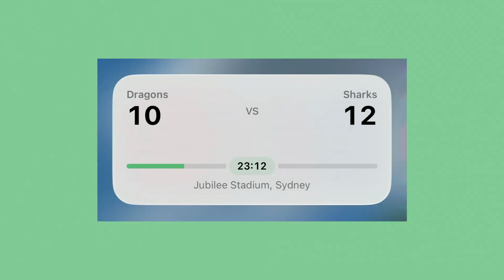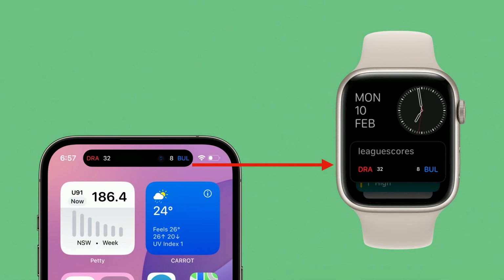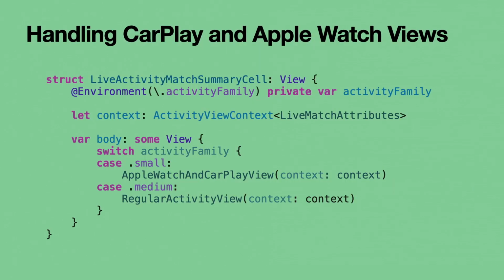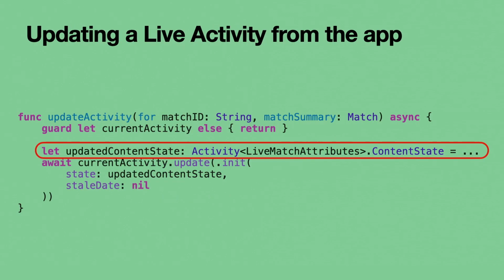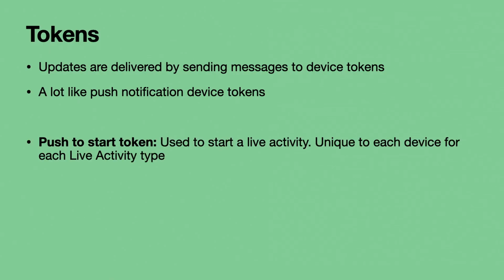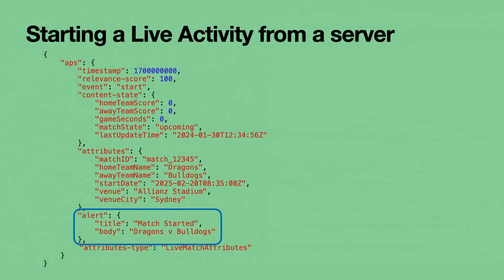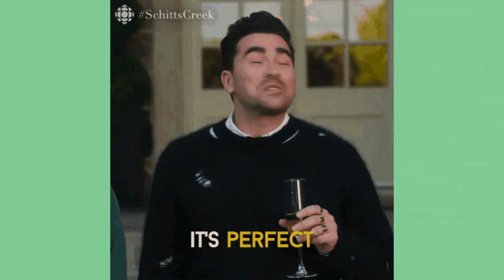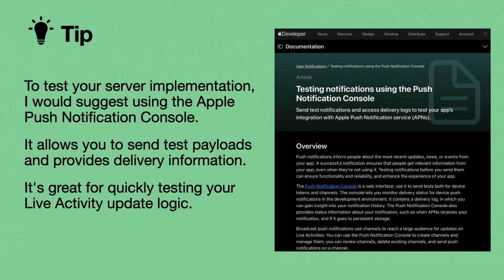Live Activities on iOS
Presenter: Zach Simone

This presentation explores Live Activities on iOS, diving into what they're good for and when to use them, followed by an overview of everything you need to build your first one.

You'll learn about the different UI states and design considerations across the Lock Screen and Dynamic Island. We'll walk through practical code examples covering the full lifecycle - starting, updating, and ending Live Activities both locally and via remote push notifications.

Along the way, we'll cover implementation tips, and note limitations to watch out for. We'll also explore broadcast push notifications, showing how channels enable you to efficiently update Live Activities simultaneously for all devices with a single server request - perfect for live sport and events.

By the end of this talk you'll have an appreciation for Live Activities and be ready to explore uses for them in your own apps.